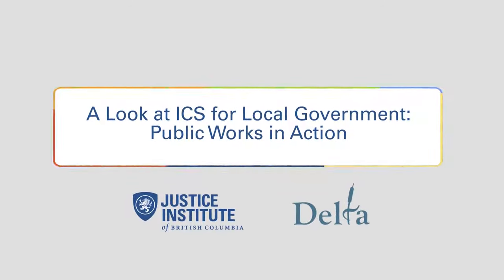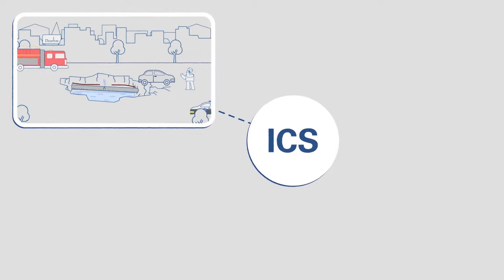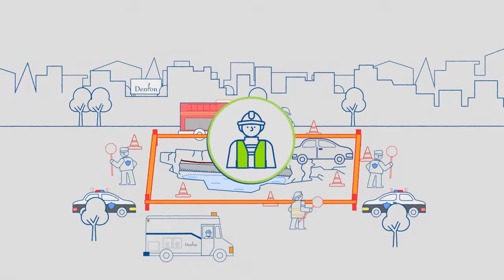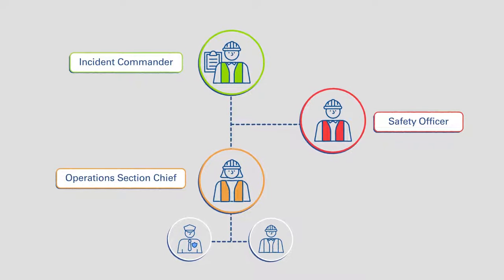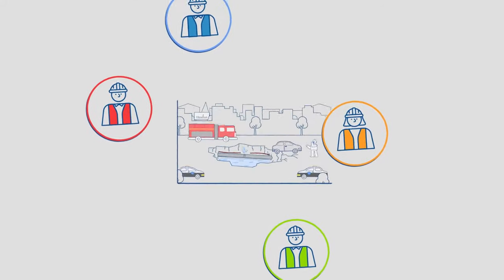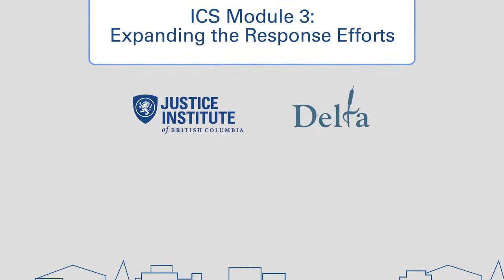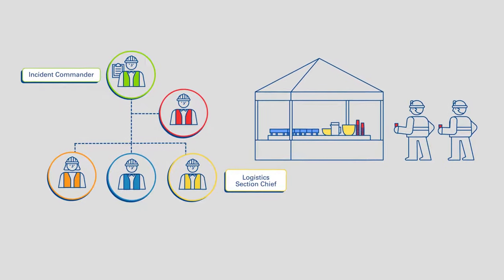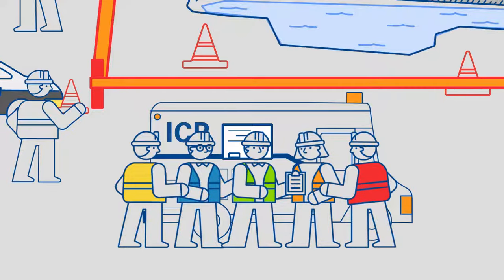Introduction to the Incident Command System (ICS)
This video introduces the Incident Command System (ICS) and how it might be applied to a public works incident at a local community level.

To learn more about ICS, or if you are looking for ICS training for your organization,

The Justice Institute of British Columbia would like to acknowledge the generous support of the City of Delta in making this informational video possible.